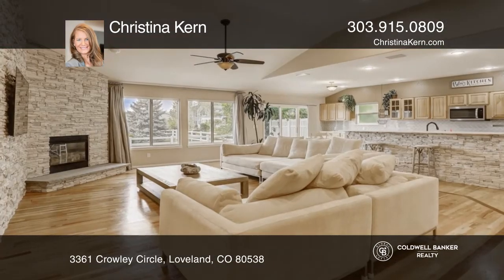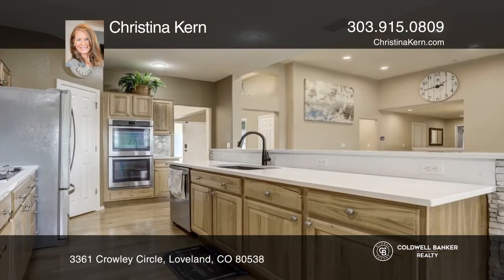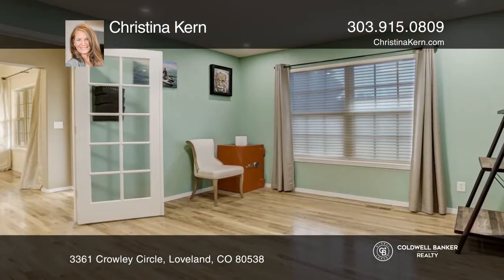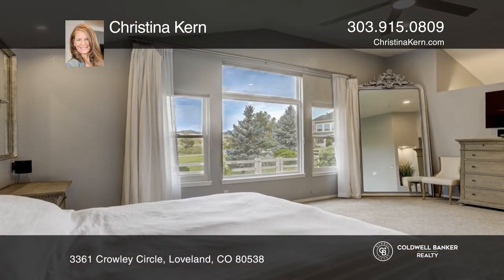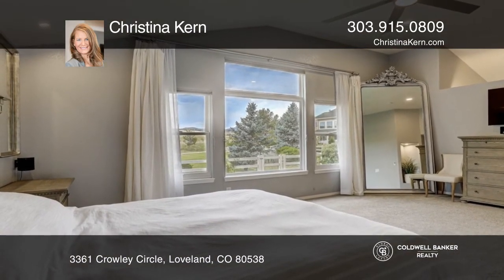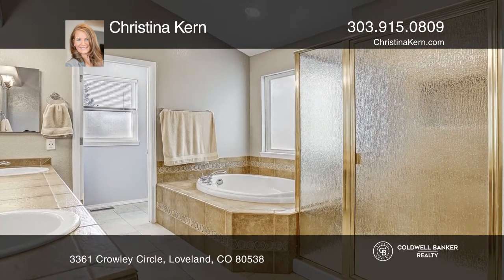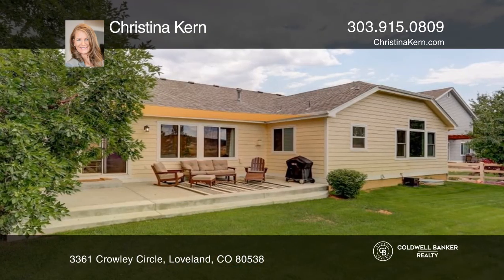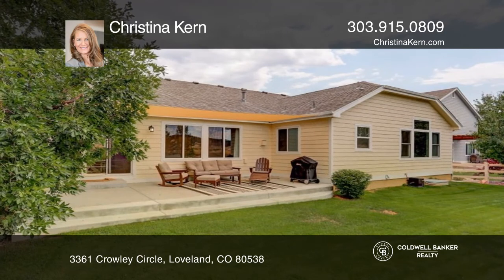Christina Kern presents 3361 Crowley Circle Loveland, CO | ColdwellBankerHomes.com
3361 Crowley Circle, Loveland, CO

This beautiful ranch home in desirable Hunters Run backs to open land with views to the west! Vaulted ceilings and an open floorplan when you step into the living room of this gorgeous home. Hardwood floors and custom stonework in the main living area. The kitchen features hickory cabinets, quartz c